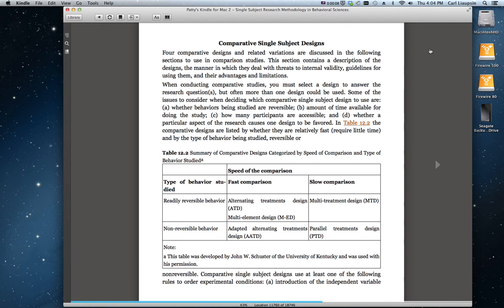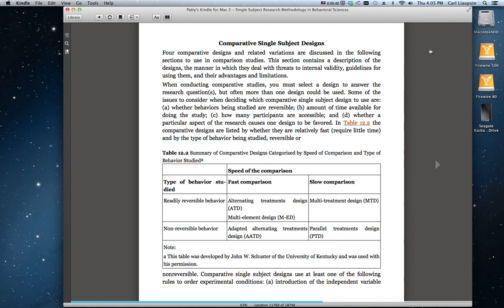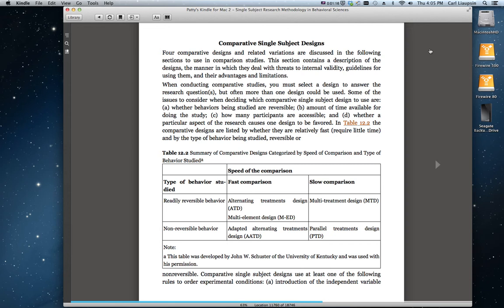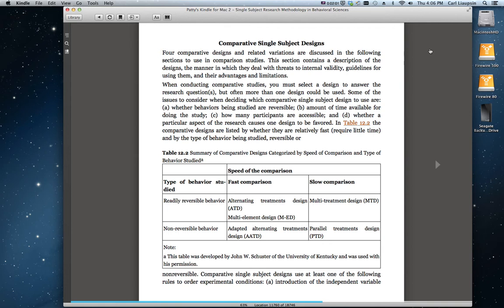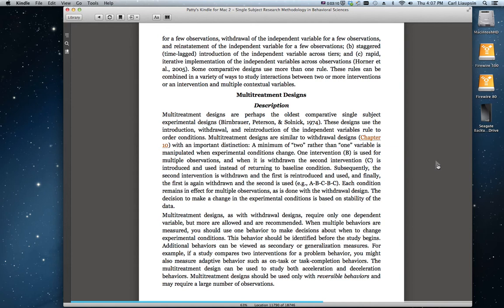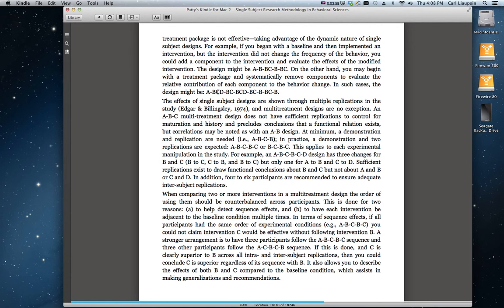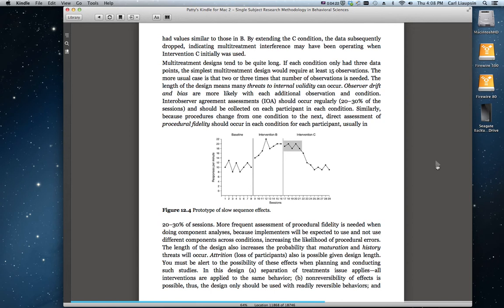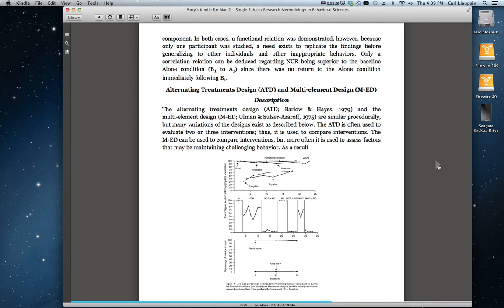SERP 590: Chapter 12 Gast Text Part 3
Review for SERP 590 students of Chapter 12 of the Gast SSR Text.